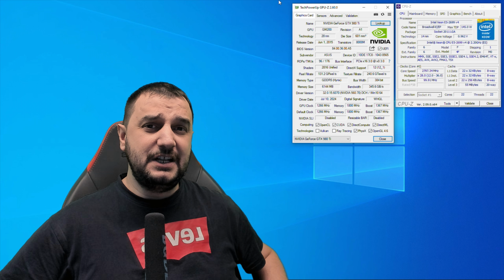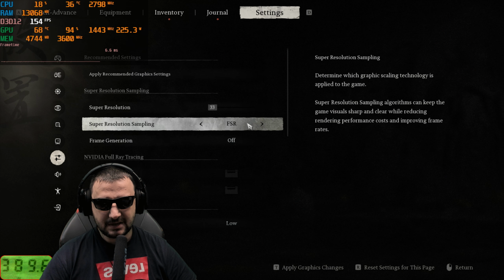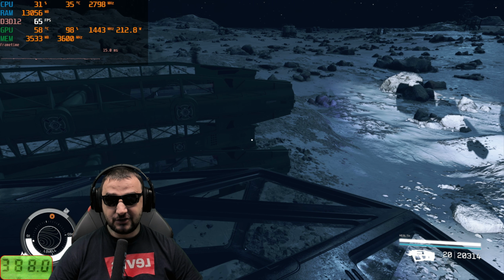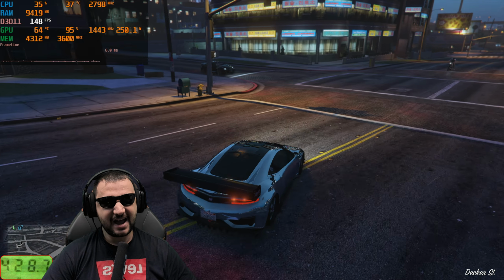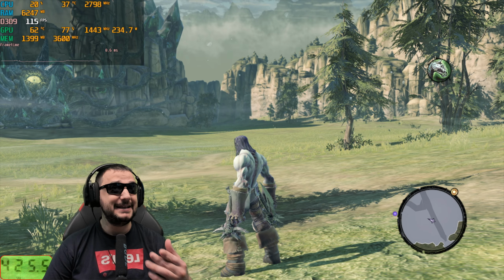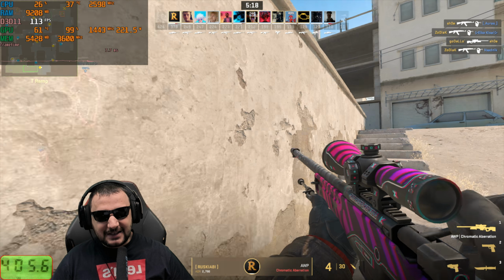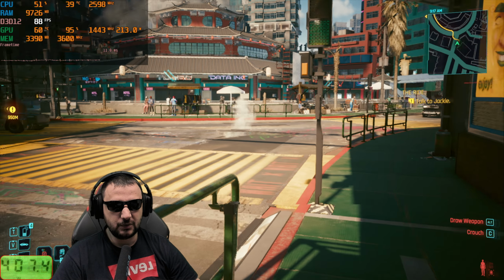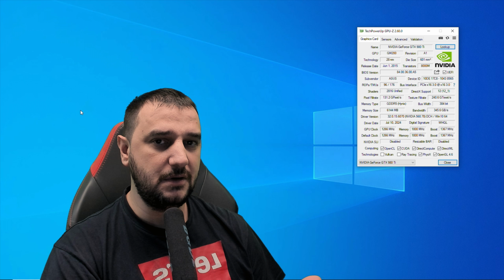ASUS GOLD20TH GTX 980 Ti Platinum Benchmark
Let`s test out the ASUS GOLD20TH GTX 980 Ti Platinum in a few games and see how it holds in 2024. ASUS GOLD20TH GTX 980 Ti Platinum Benchmark.

00:00 INTRO
00:40 Black Myth Wukong
03:35 Starfield
04:42 GTA V
06:16 Metro 2033
07:16 Darksiders II Deathinitive Edition
08:26 Counter-Strike 2
10:05 Cyberpunk 2077
11:23 No commentary Gameplay
12:41 Gaming on GTX 980 TI Conclusion

_Game details_
Black Myth Wukong 1080p Low Details, Upscale and max details
Starfield 1080p Ultra FSR3 FG and Low Details  No Upscale
GTA V 1080p DX1 Max Details
Metro 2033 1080p DX11 Max Details
Darksiders II Deathinitive Edition 1080p Max
Counter-Strike 2 1080p Max
Cyberpunk 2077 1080p Low No Upscale and FFX Balance
No commentary Gameplay 1080p Max Details